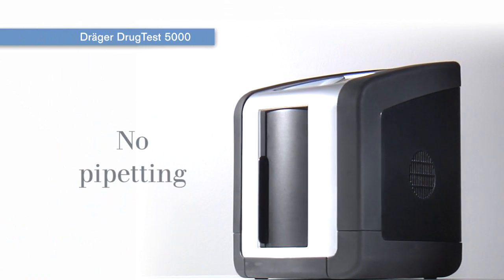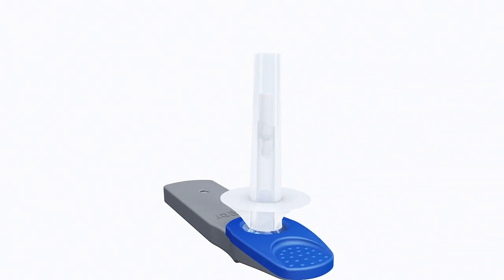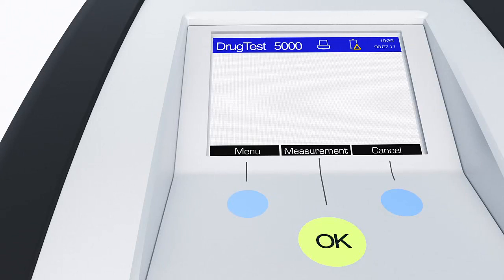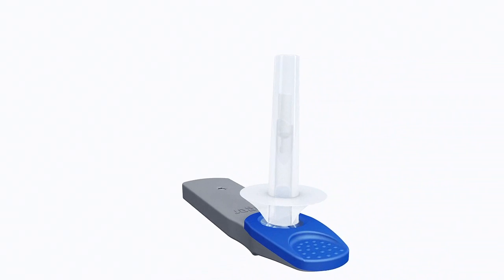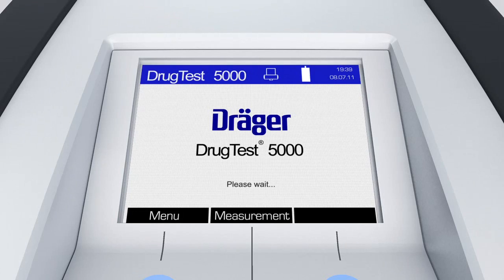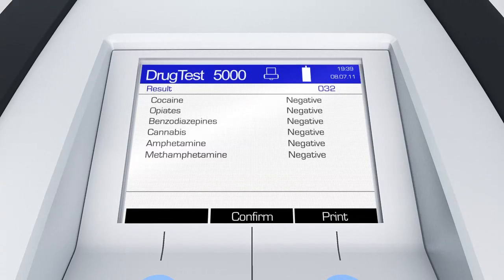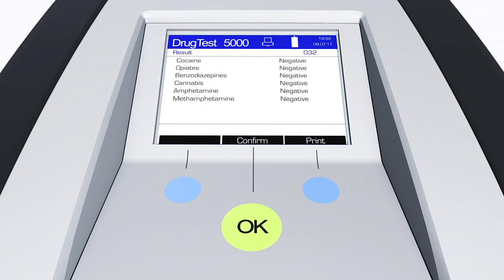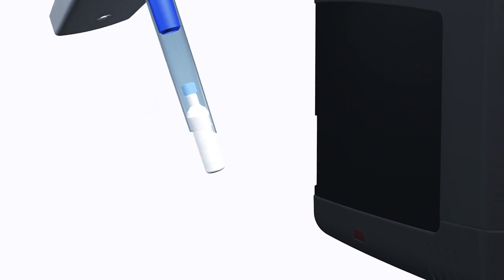Analysis system for detecting drugs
Analyser Dräger DrugTest 5000 can detect substances such as opiates, cocaine, cannabinoides, amphetamines as well as designer drugs in oral fluid samples or samples from surfaces.